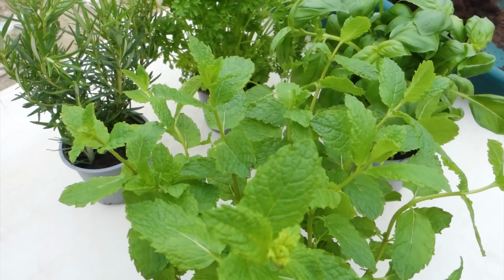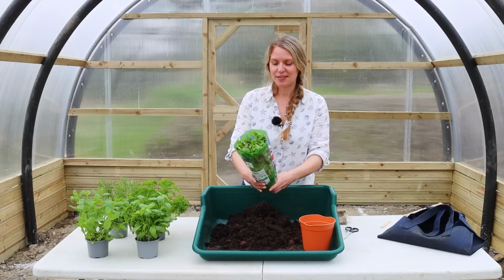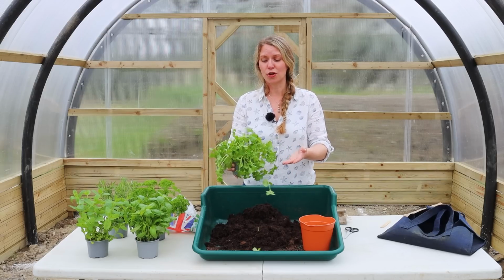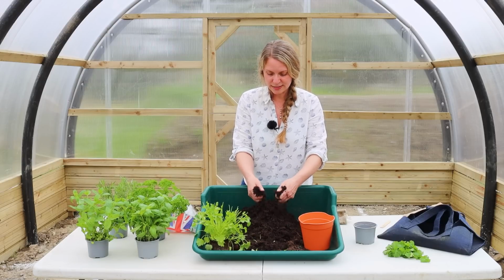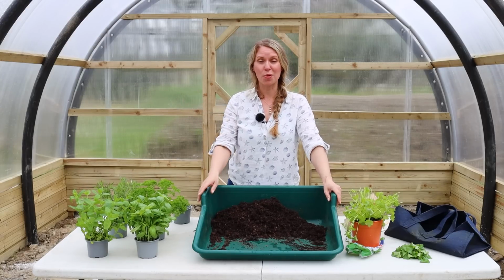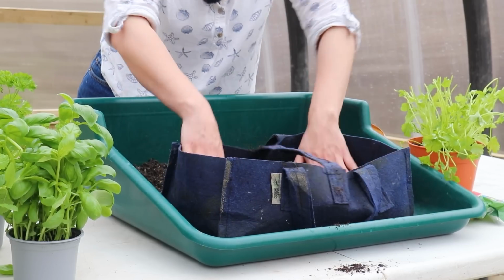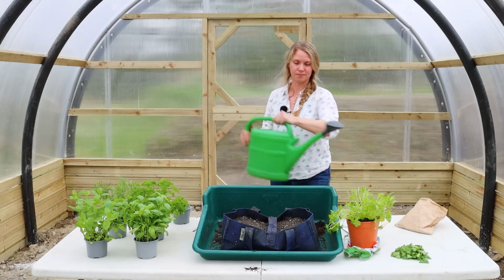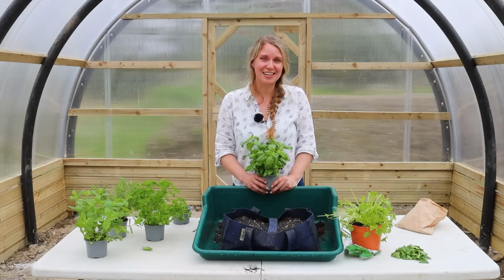Tips on Growing Coriander from the Supermarket (fresh cilantro all summer!)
You've seen and even bought pots of coriander from the supermarket, hoping that it lives a long time. Sadly, most of the time, it will die, or at least fail to thrive, within about a week. This is the way to save that coriander and keep it producing leafy green herbs for up to a month! I also share a better way to keep yourself in leafy green coriander/cilantro all summer long.

💚TANYA'S AMAZON SHOP*

*Lovely Greens is a participant in Amazon Services LLC Associates Program, an affiliate advertising program designed to provide a means for us to earn fees by linking to Amazon.com and affiliated sites. Thank you for your support.